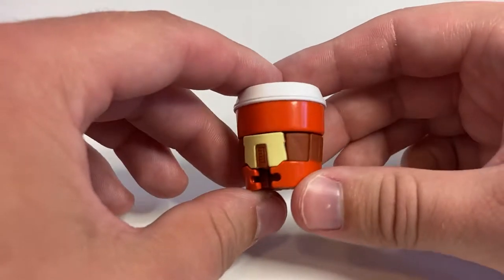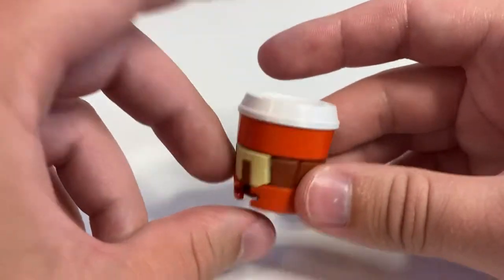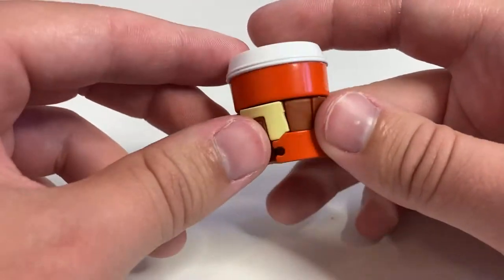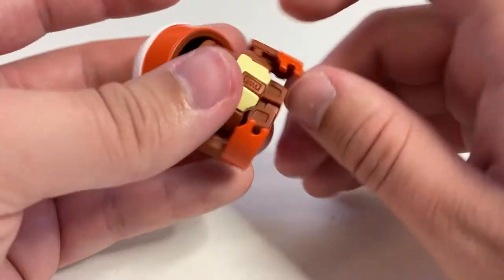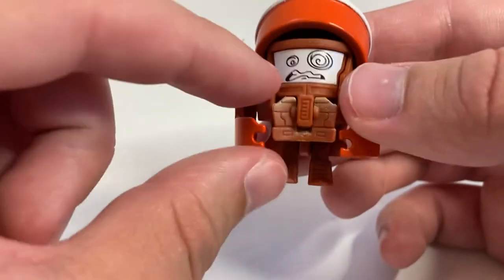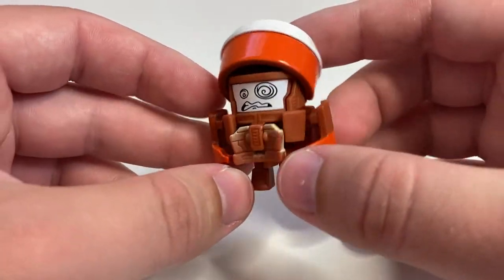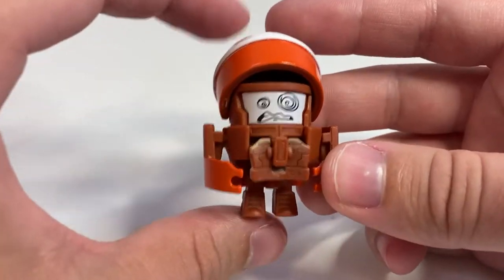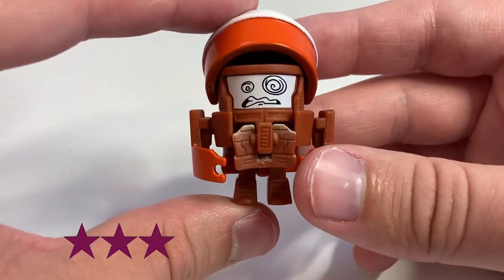BotBots Series 3 LATTE SPICE WHIRL Review